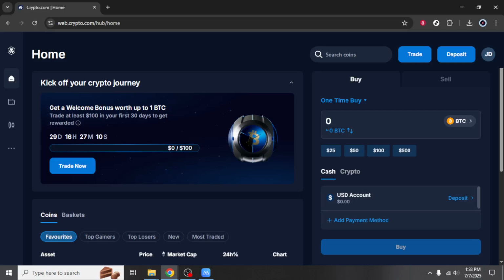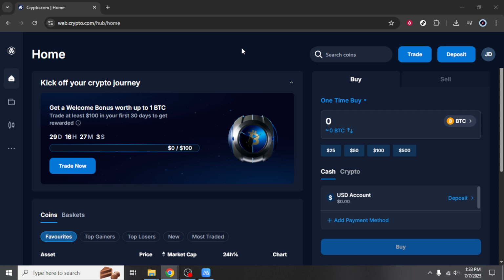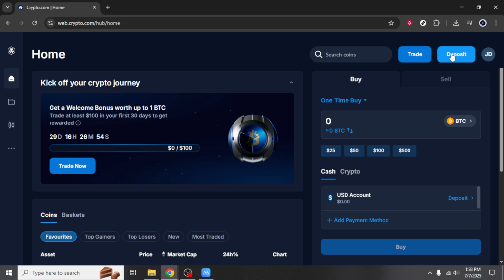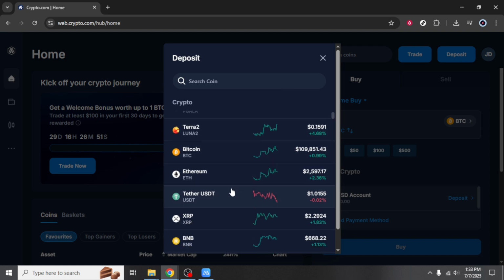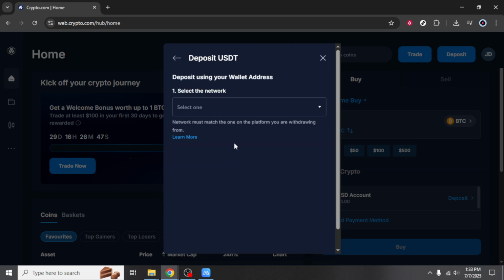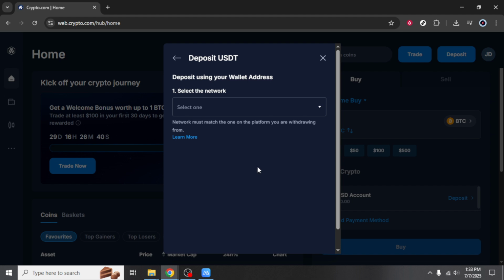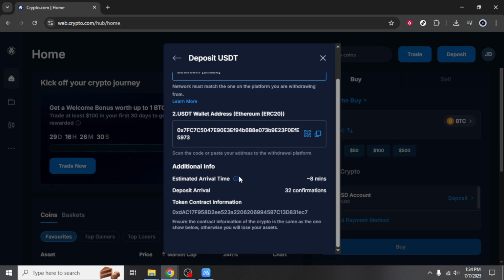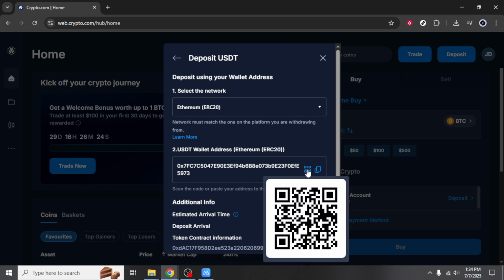How to Find Your Crypto.com Wallet Address - 2025 (Step By Step)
How to Find Your Crypto.com Wallet Address.

In this video, I'm going to show you How to Find Your Crypto.com Wallet Address.